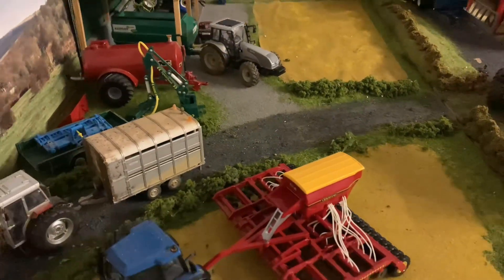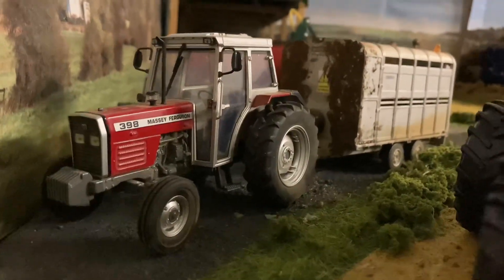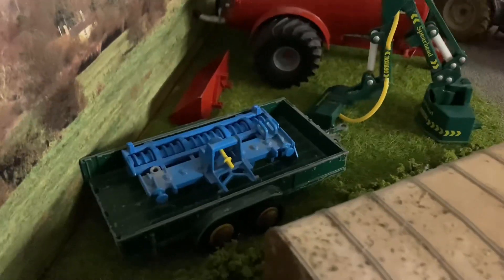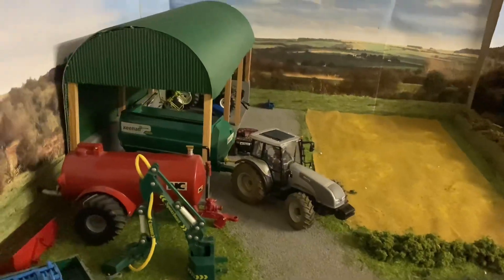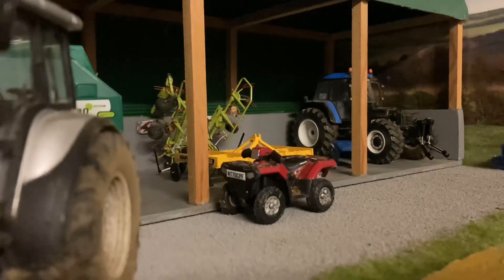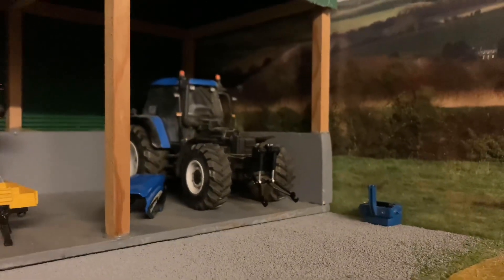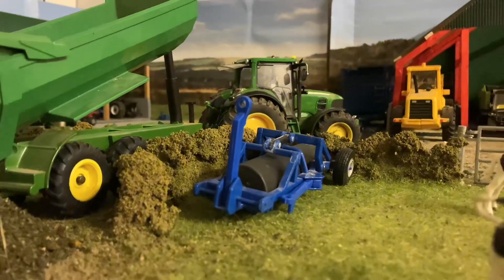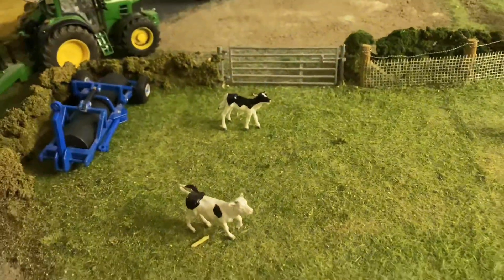The return of on the model farm | on the model farm season 5 episode 1